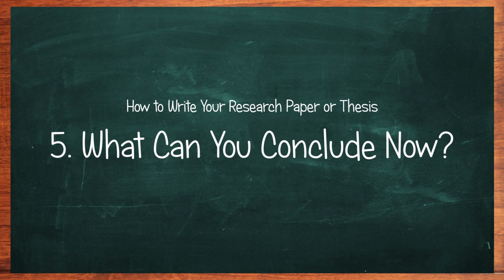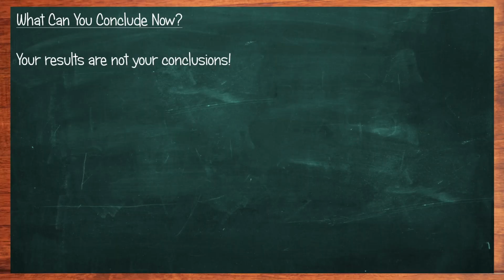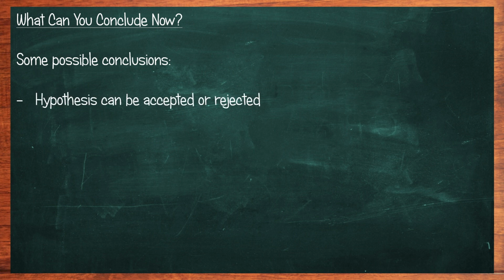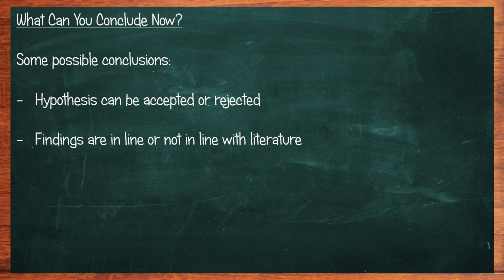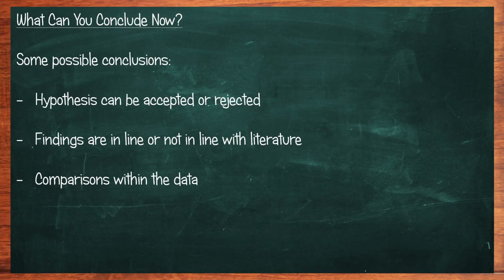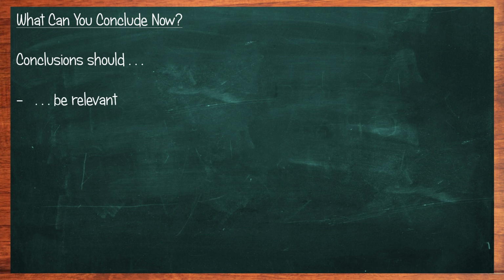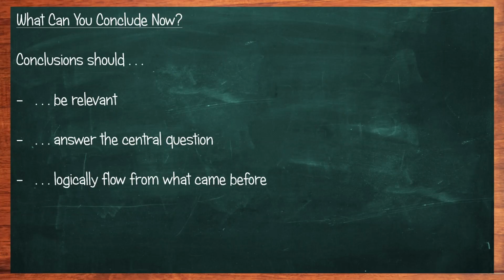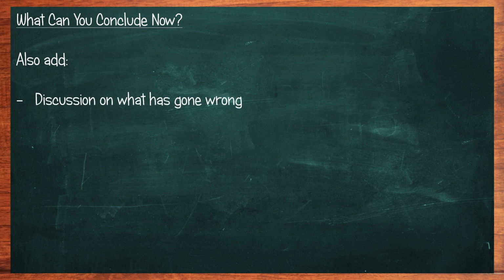Conclusions | How to Write Your Research Paper or Thesis 5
Can you see the finish line? It's time to draw your conclusions. Part 5 of a series of videos about writing your research paper or thesis.